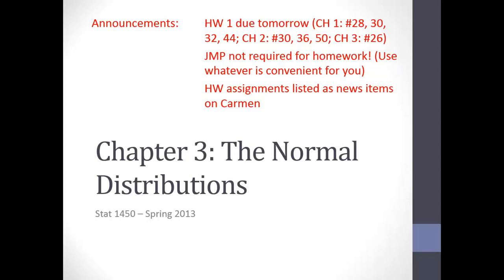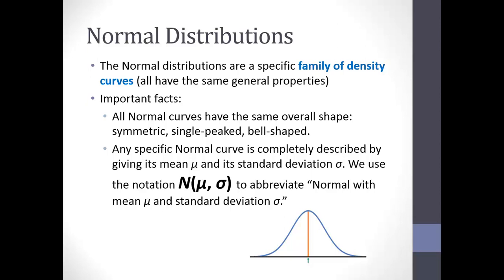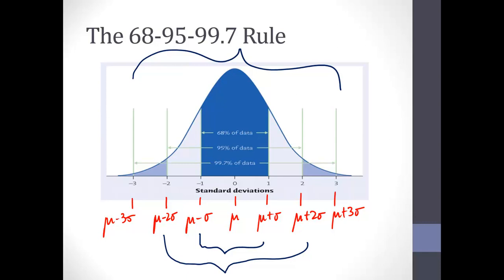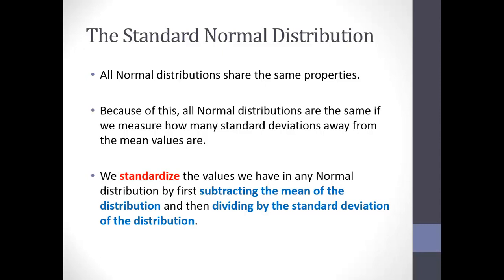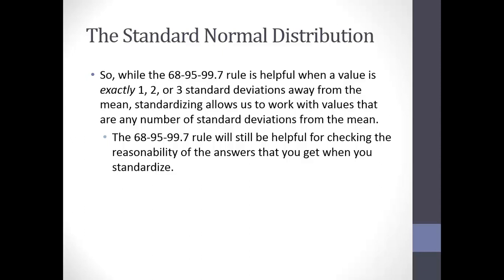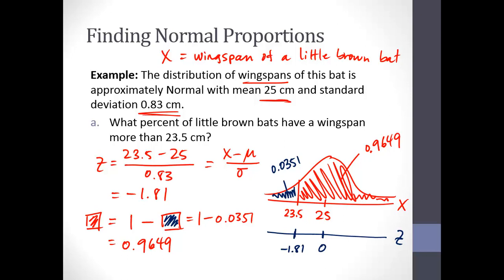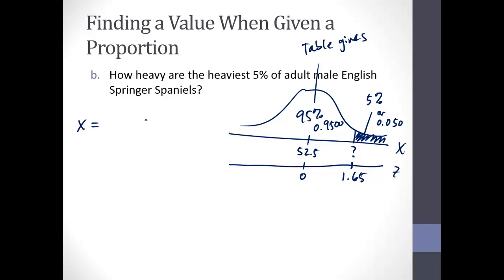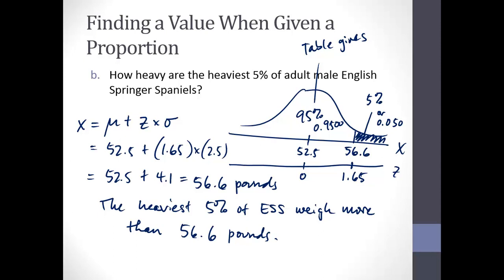Stat 1450 - AU 13 - Risser - Chapter 3 (pt 2)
The second (and final) part of the chapter 3 lecture (Mark Risser) for Statistics 1450 at Ohio State University.